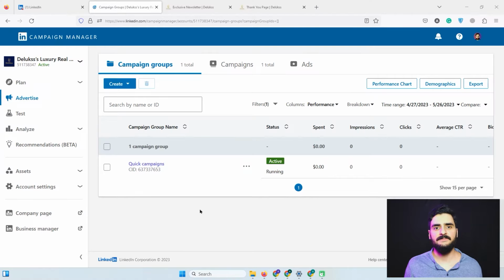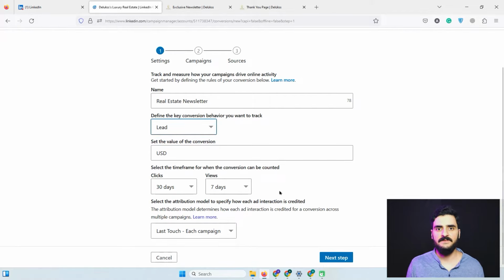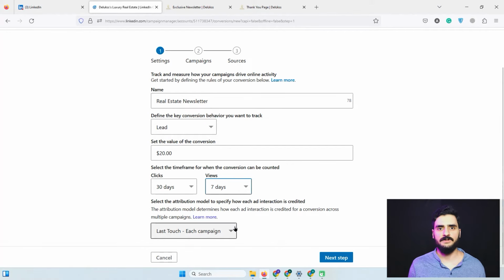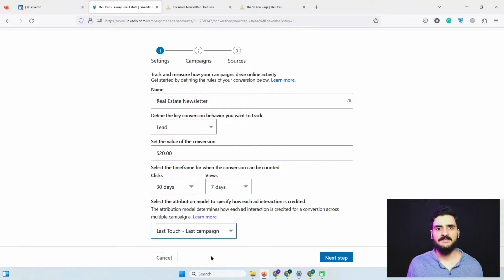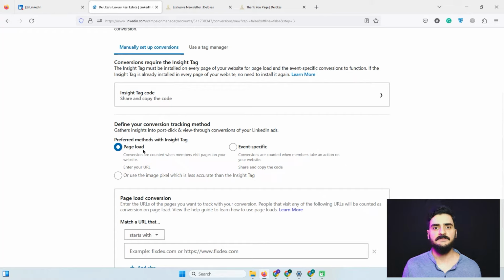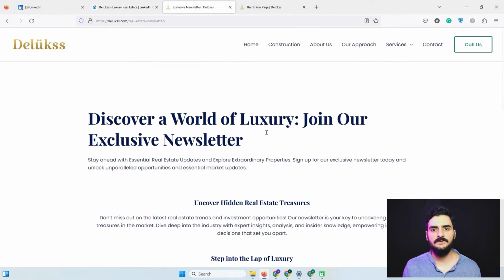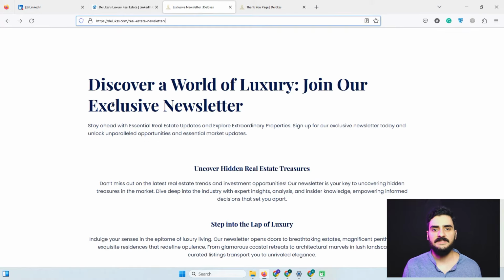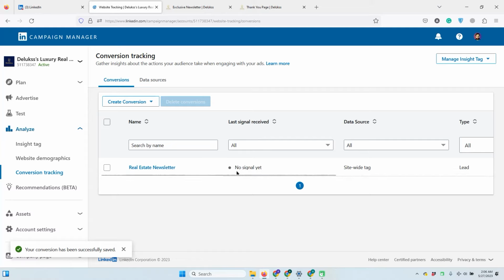LinkedIn Insight tag Advance Setup for ads Campaigns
Welcome to the Conversion Tracking tutorial series! 🎉 In this video, join me, Ahsan, a digital marketing and data analytics enthusiast, as I'll walk you through a comprehensive, step-by-step guide on leveraging conversion tracking to generate real estate leads through LinkedIn Ads. 🏠📈

This guide isn't limited to real estate; it applies to any business type! 🌐

I'll focus on key metrics like customer acquisition value, churn rate, and lifetime value, enabling data-driven decision-making. Moreover, I'll delve into attribution modeling and LinkedIn's diverse options, empowering you with advanced campaign management skills. 💼📊

If you haven't installed the LinkedIn Insight tag on your website yet, don't worry! Check out part one of this video series, where I demonstrate two methods to set up the LinkedIn Insight tag.

📊 Timestamps:
0:38 What is conversion tracking?
1:08 Real Estate Sign-Up Lead Case
1:56  Step 1: Define conversion events
3:25 Attribution modeling on LinkedIn
4:15 Step 2: Choose your Ad Campaign
4:25 Step 3: Define tracking events
7:10 Best tips and practices for conversion tracking

Freelancers, pay attention too – offering conversation tracking services can be a lucrative opportunity for you. 💼💰

Embark on an exciting journey into digital marketing, data analytics, and more!